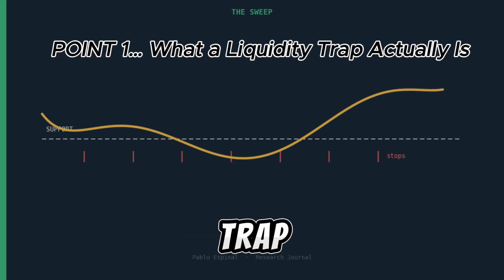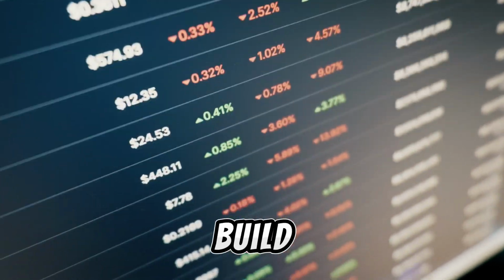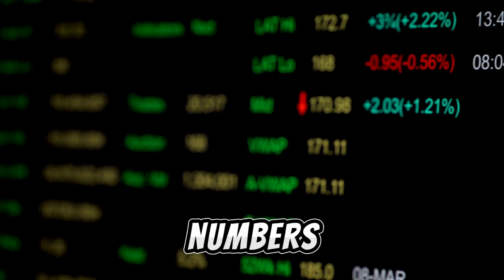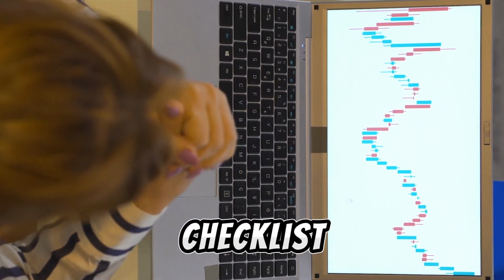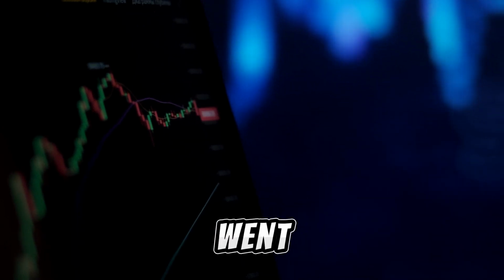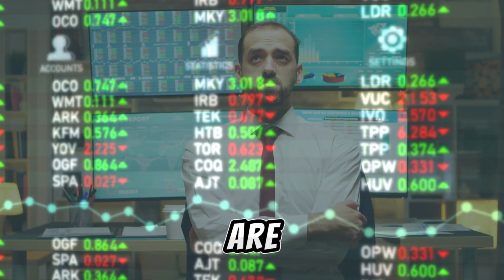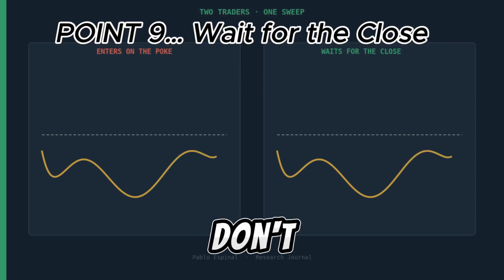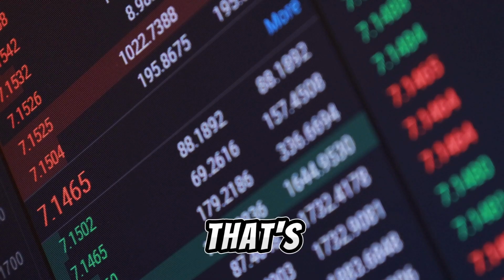Liquidity Traps Explained: 10 Signs You're Being Stop Hunted Right Now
You've been stopped right before the move. That's not bad luck, that's a liquidity trap, and it was engineered.

10 specific signs you're about to get stop hunted: the price mechanics, volume tells, and candle patterns that give it away every time. Plus how to flip the trap into a trade entry.

What we cover in three buckets:
→ How the trap is built
→ How to see it forming in real time
→ How to stay out of it — and trade it

Covered: the precise definition of a liquidity trap, the 4-location liquidity map, the 50% volume threshold that separates fake breakouts from real ones, the wick-vs-close candle rule, stop placement buffers, and the reclaim entry at Point 10.

Every claim is cited. Every strategy includes its failure conditions. Zero hype.

📌 Timestamps
0:00 — Hook
0:30 — Intro / Research Desk
1:00 — Point 1: What is a liquidity trap (precise definition)
1:45 — Point 2: Large orders need liquidity to fill
2:20 — Point 3: The liquidity map (4 locations)
3:10 — Point 4: Volume confirms real breaks
3:50 — Point 5: Time is the tell
4:32 — Point 6: The candle tells the story (wick vs. close)
5:15 — Point 7: The more obvious the level, the bigger the target
6:15 — Point 8: Stop placement — the fix
7:00 — Point 9: Don't trade the poke, trade the confirmation
7:40 — Point 10: How to flip the trap into a trade
8:45 — Outro